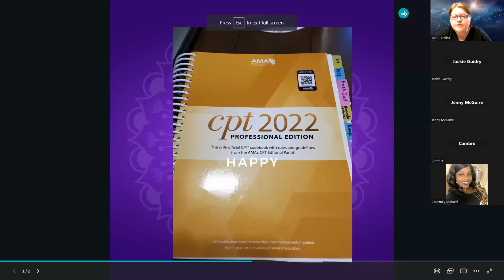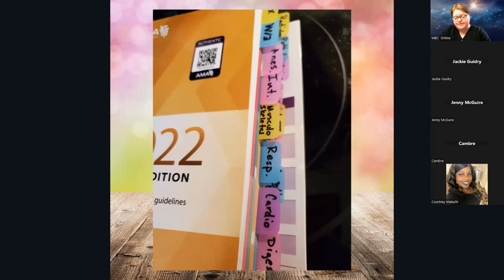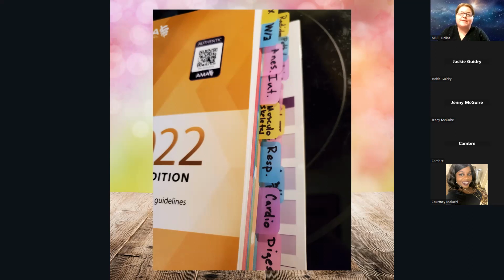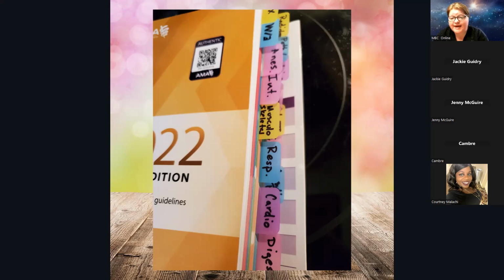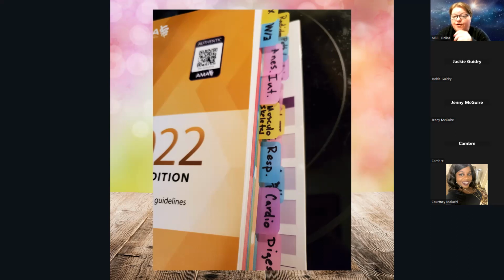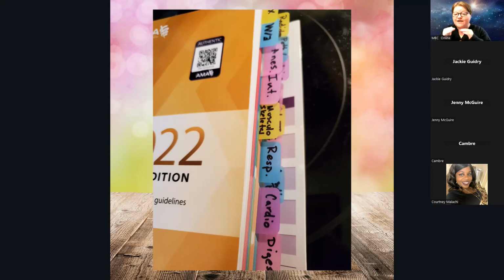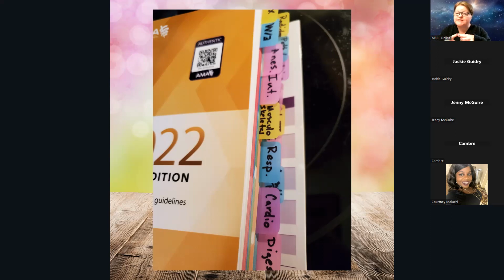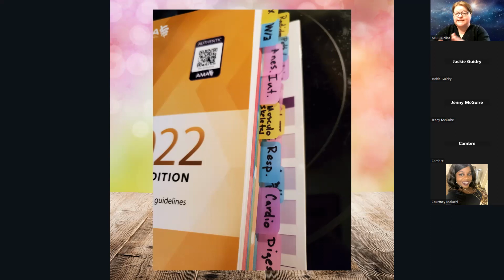CPT Coding Workshop #1 - 01.10.2023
A brief intro to the CPT maanual and how it is set up. We also discuss "tabbing" your manual.